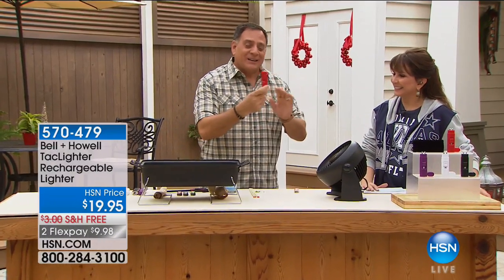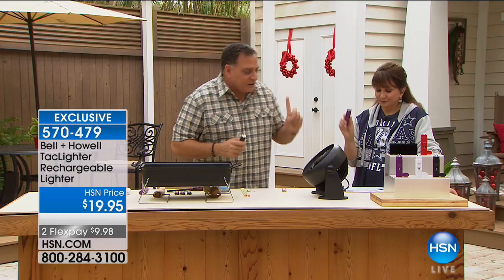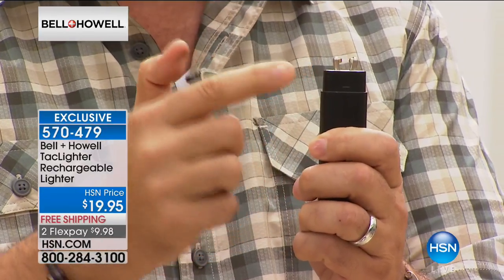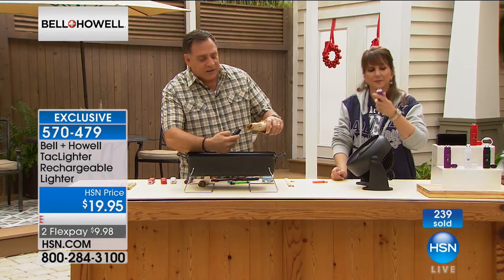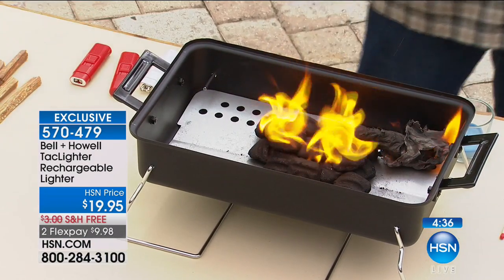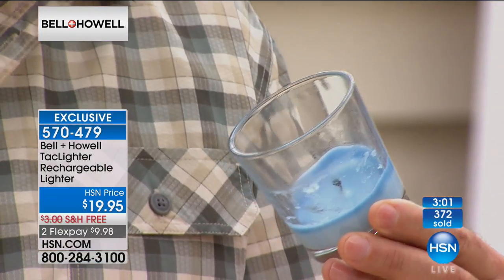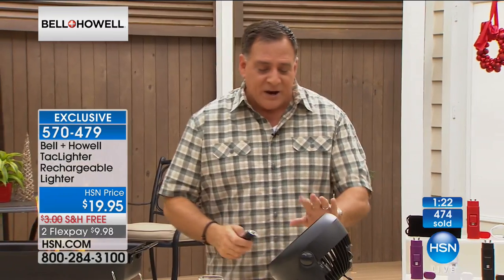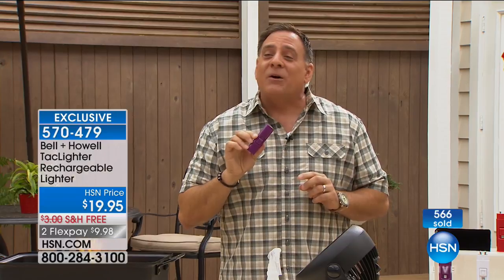Bell + Howell TacLighter Rechargeable Lighter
Ever needed a light and your lighter had no fuel? The simple press of a button with the Taclighter provides light when and where you need it. Great...